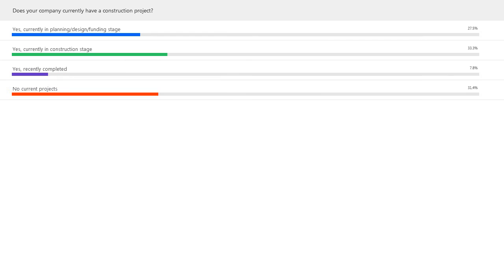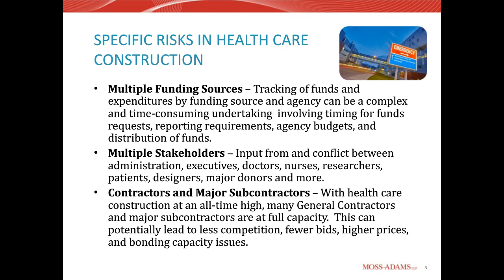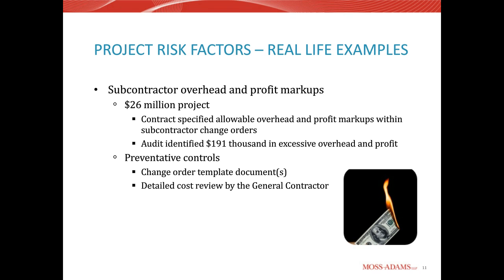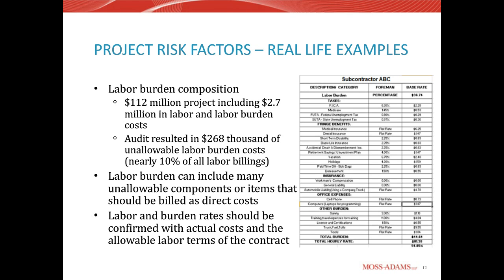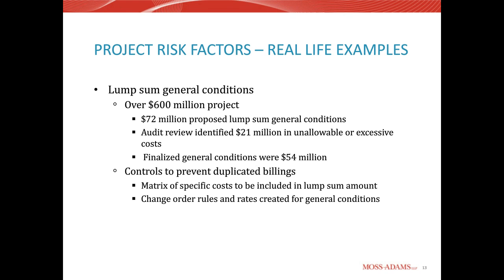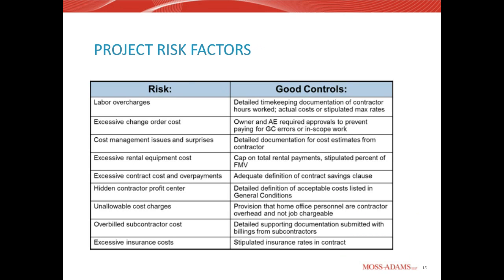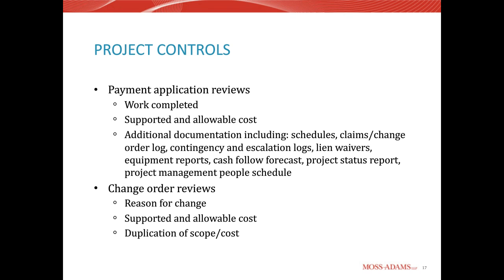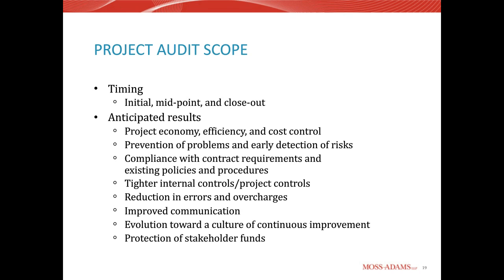Utilize Construction Audits to Mitigate Risks in Major Construction Projects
A Moss Adams webcast presented by Peder Jensen and Charnee Foston on June 23, 2017.

Is your health care organization considering a new construction project? Listen to this webcast to understand and adopt best cost control practices for health care construction projects to mitigate your financial exposure.